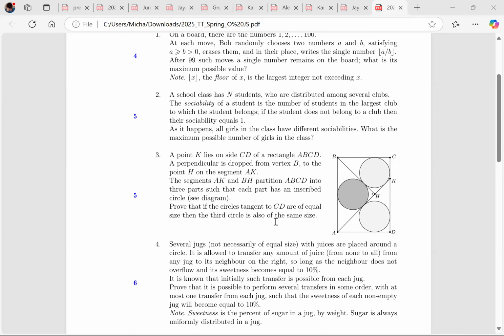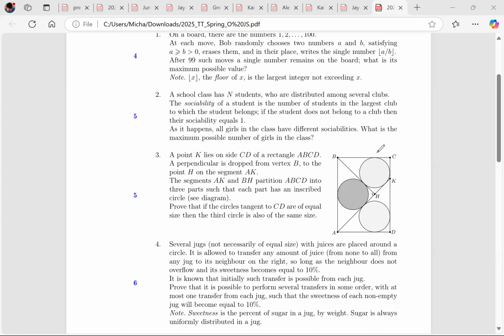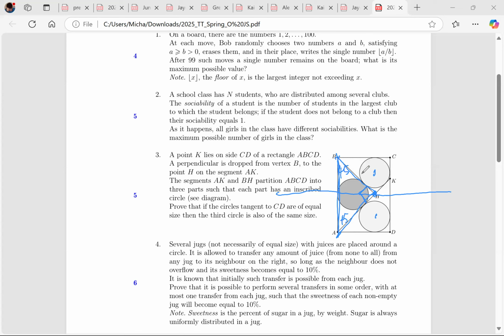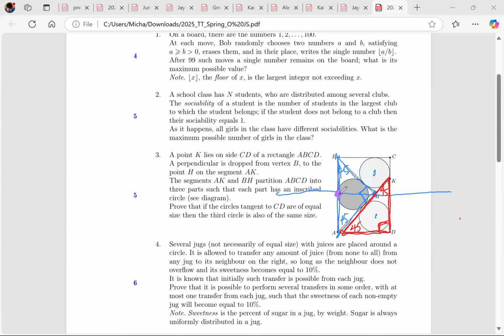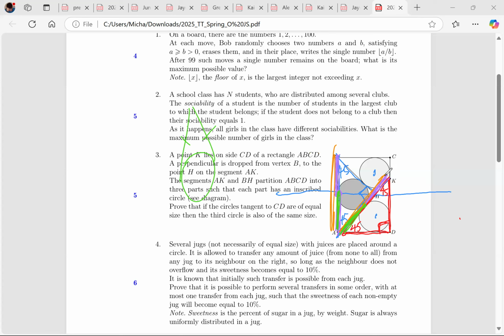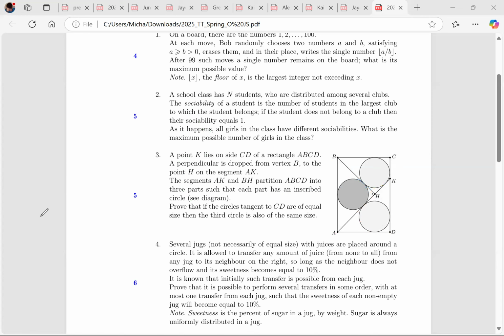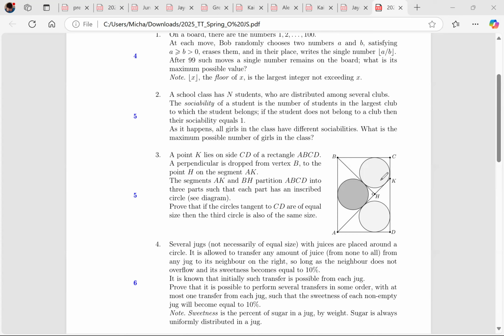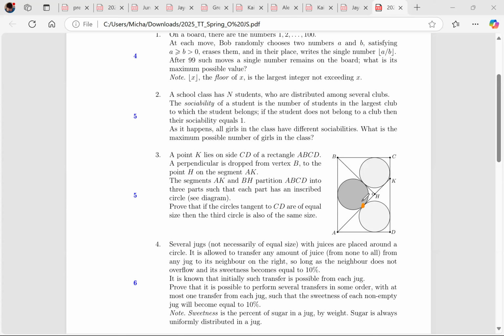Can you find the mistake in this proof? (2025 TTsJO3)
Tournament of towns Junior O level Geometry problem 3
Spring 2025